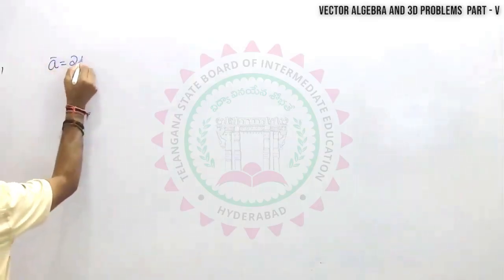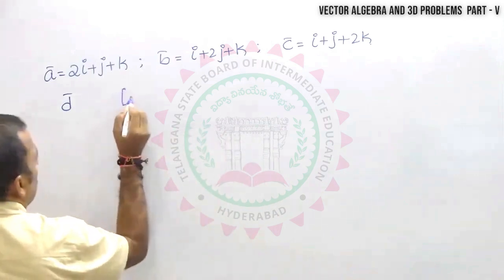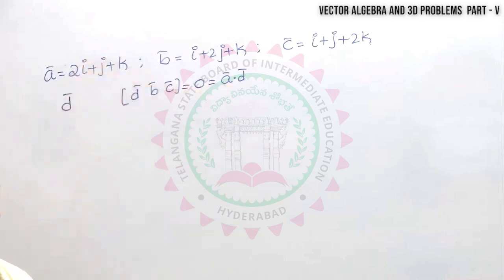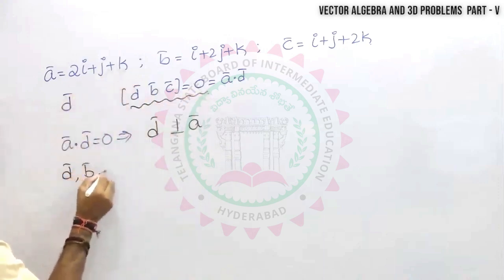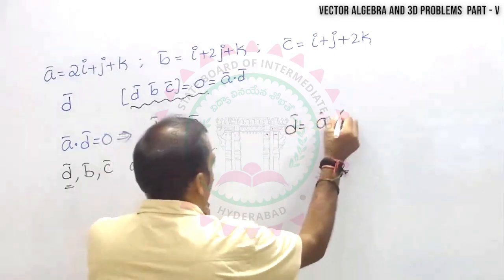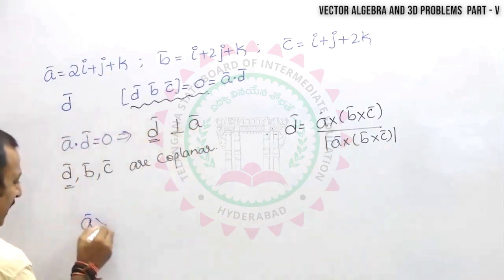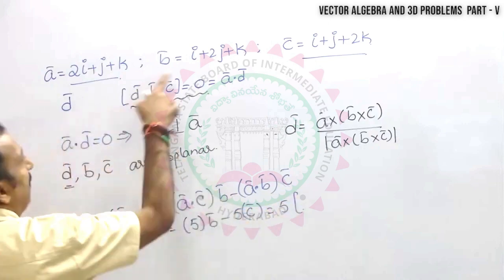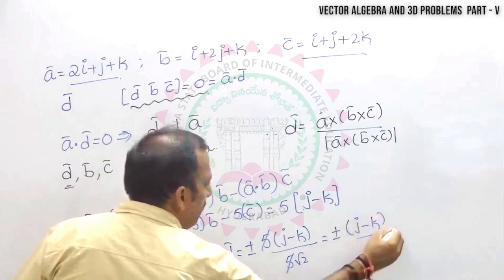VECTOR ALGEBRA AND 3D PROBLEMS PART - V